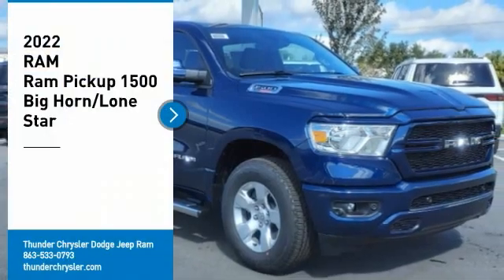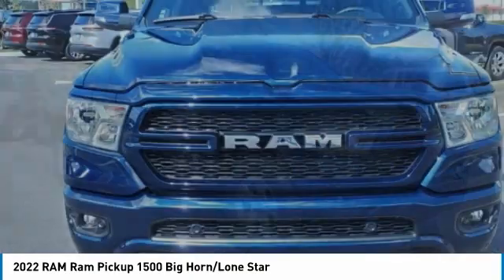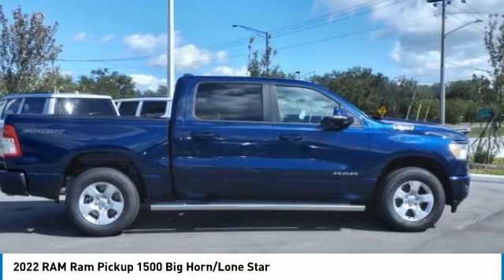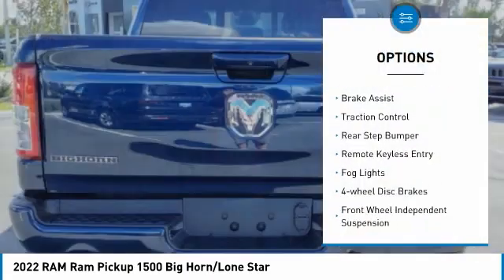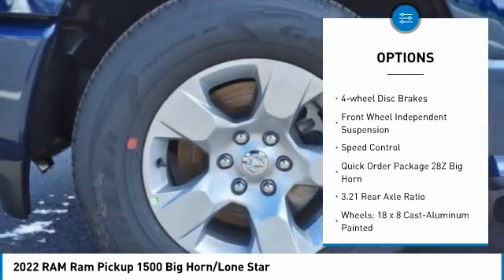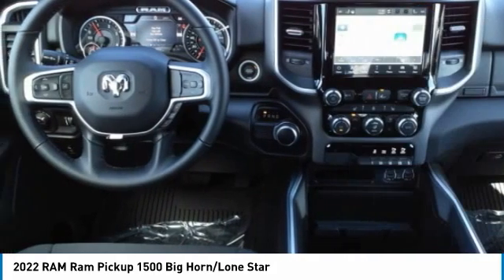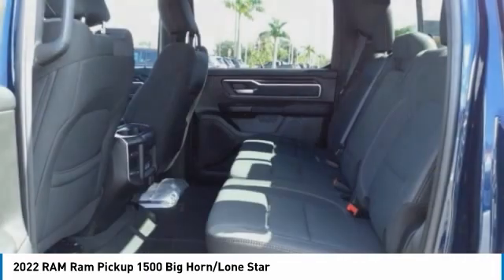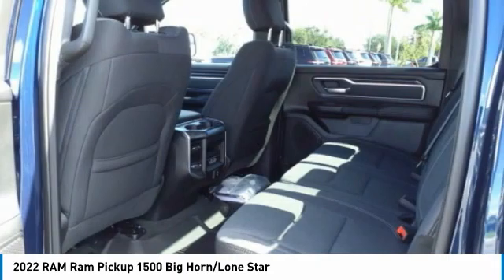2022 RAM Ram Pickup 1500 Bartow FL NN452516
2022 RAM Ram Pickup 1500 Big Horn/Lone Star

1425 W. Main St.

Priced below KBB Fair Purchase Price! Factory MSRP: $59,240 Patriot Blue Pearlcoat Ram 1500 Big Horn/Lone Star RWD EcoDiesel 3.0L V6 8-Speed Automatic22/32 City/Highway MPG The THUNDER has come to Bartow, Florida! Come feel the difference of a family owned hometown dealer. Come and get...THUNDER STRUCK! Fresh Oil Change, Completely Detailed Inside and Out, This vehicle has been put through our 125 point inspection by our ASE Certified Master Technicians. At Thunder Chrysler, we carry the cleanest, lowest mileage vehicles that we can find! We pride ourselves in offering the best vehicles at fair prices! Thunder Chrysler is proudly serving.. Bartow, Lakeland, Mulberry, Lakeland Highlands, Highland City, Eagle Lake, Wahneta, Auburndale, Winter Haven, Homeland, Fort Meade, Bradley Junction, Plant City, Kathleen, Lake Wales, Tampa, Orlando. We also service the following States... Georgia, Alabama, South Carolina & more. *Price excludes tax, tag, dealer installed options, $149 electronic filing fee and $999 dealer documentation fee.Price guarantee may require VIN/stock number information to ensure accuracy. Please contact dealer for full disclosure on all pricing.